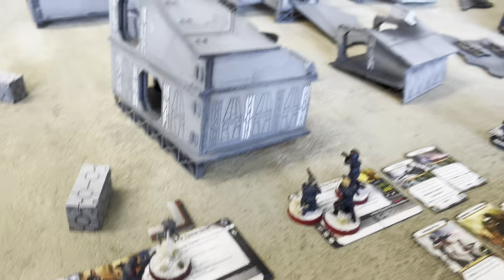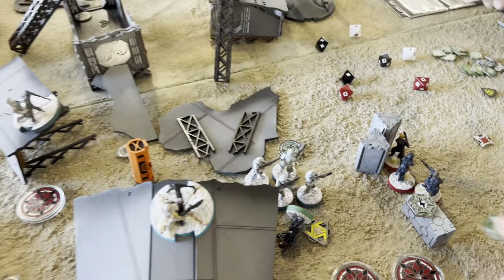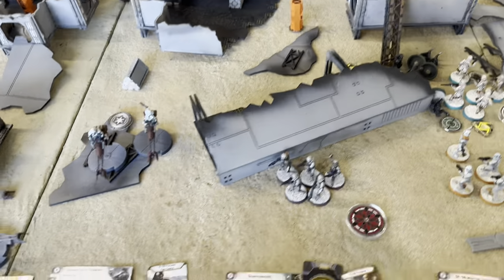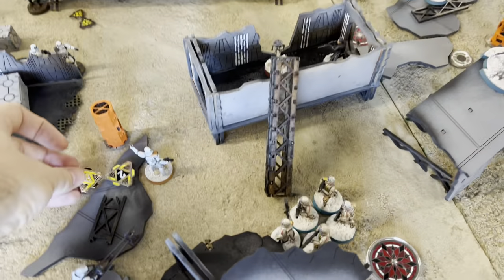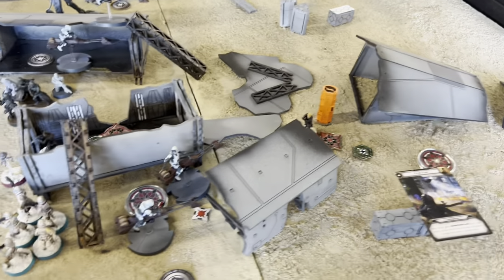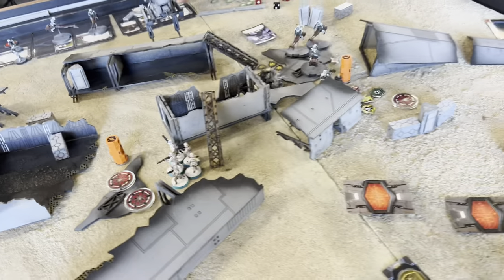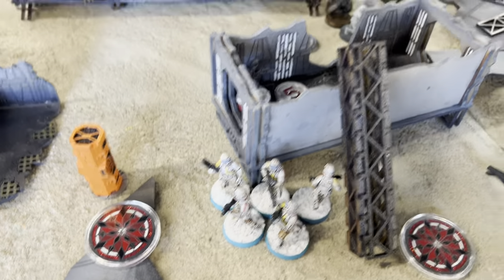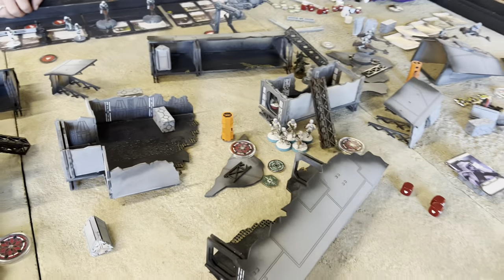Legion Batrep - Inferno Squad vs Triple Bikes and AT-ST!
Iden Versio, Inferno Squad, and 2 Death Trooper Units square off against a triple sniper triple Bike unit spearheaded by an AT-ST!